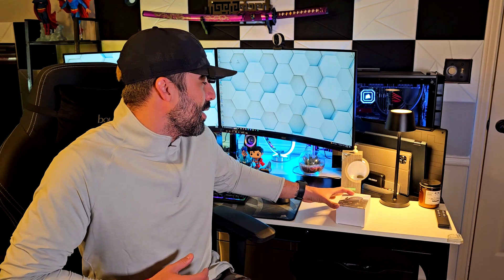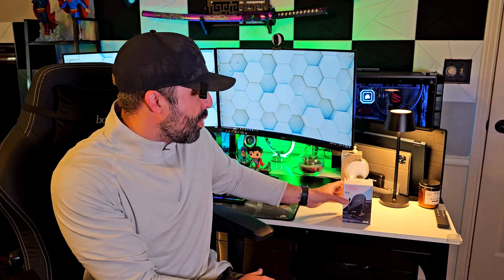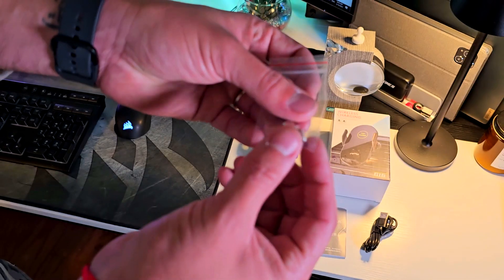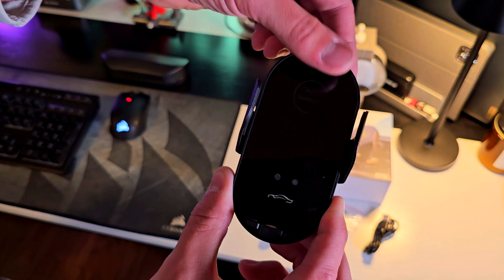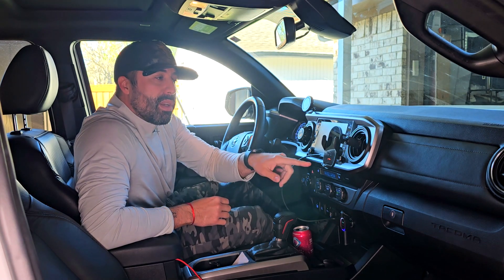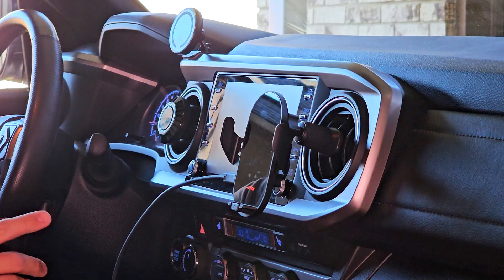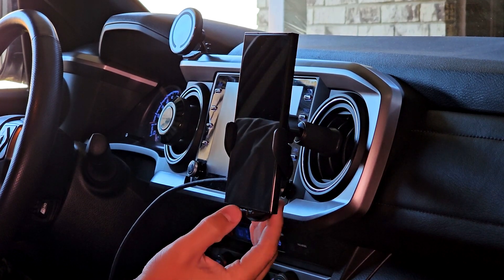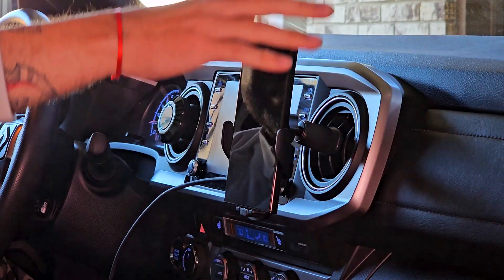Auto-Clamping Hands-Free Wireless Charger Review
Check Today's Price and Availability on AMAZON
Product ASIN: B0CS6QQXM9
Product Description:
Looking for a convenient way to charge your phone in the car? Check out this review of an auto-clamping, hands-free wireless charger mount! This car accessory is a game-changer for on-the-go charging.
2 Pack LED Video Light